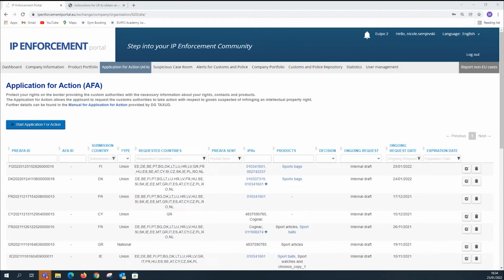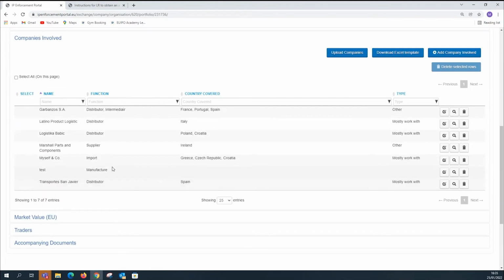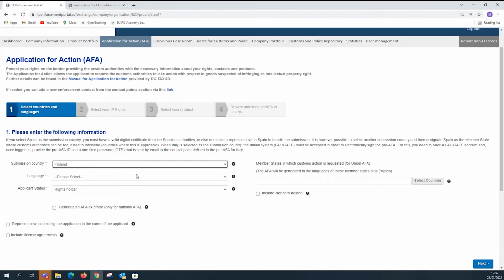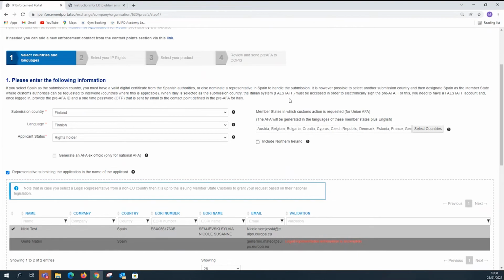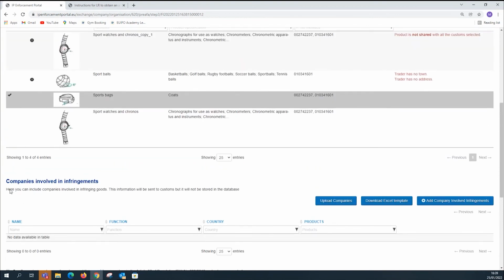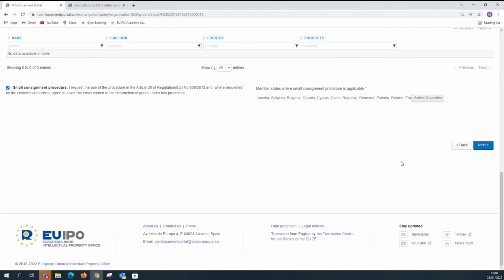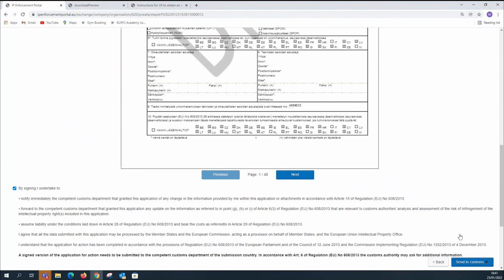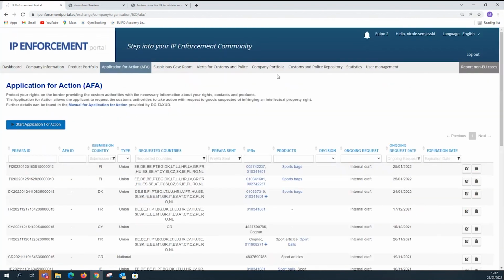IP Enforcement Portal - How to file a customs Application for Action (AFA)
The IP Enforcement Portal is the single EU platform to deal with EU IP enforcement matters.

You can alert enforcement authorities of infringing goods entering the EU or when you spot counterfeits being sold.